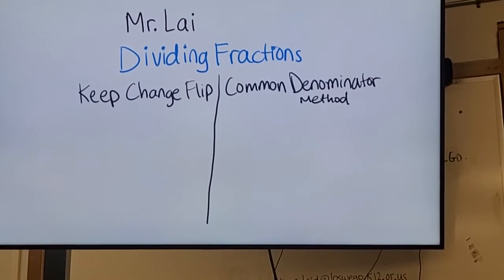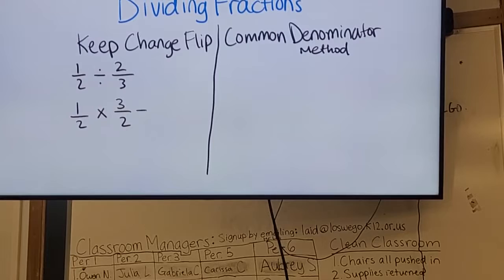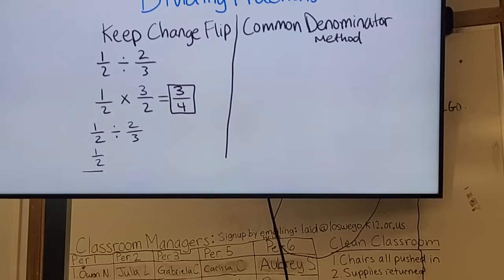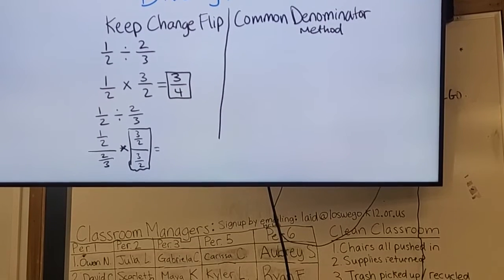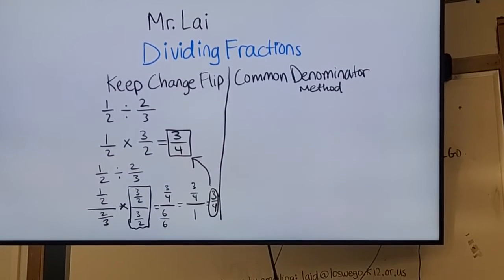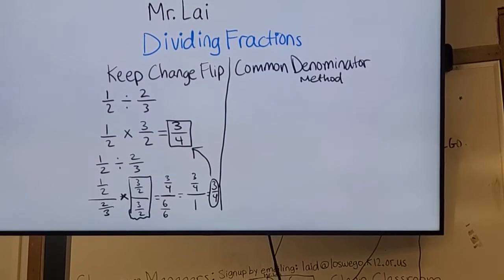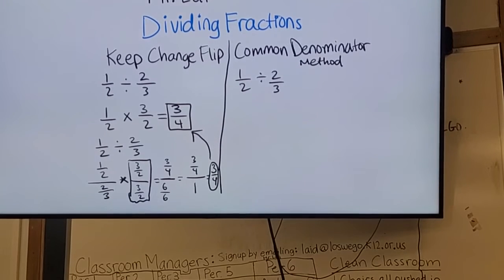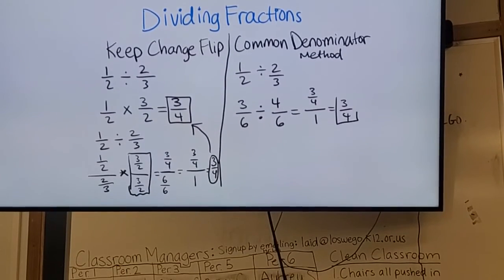Dividing Fractions Explained! Keep Change Flip and Common Denominator Method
I explain why Keep Change Flip works to divide fractions, and I, also show the Common Denominator Method to divide fractions.